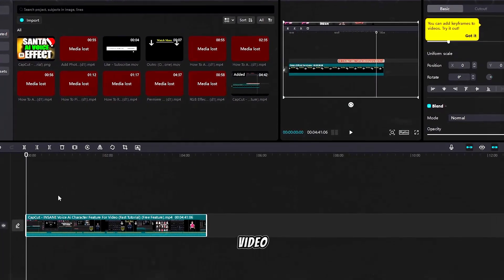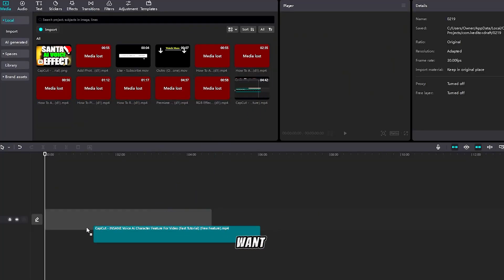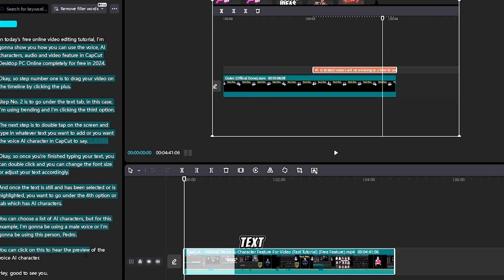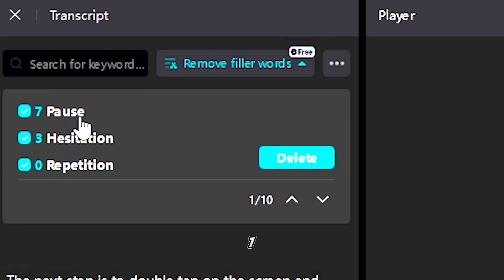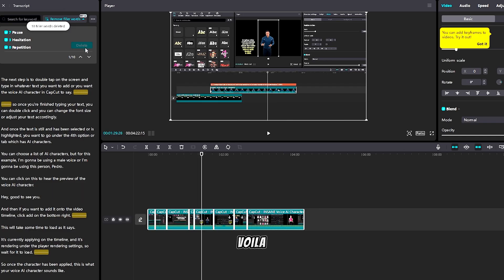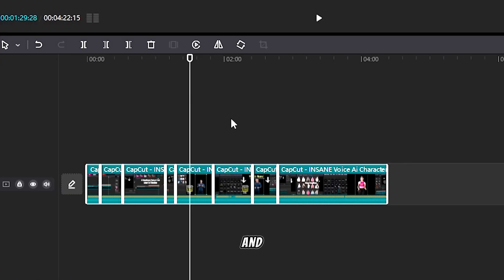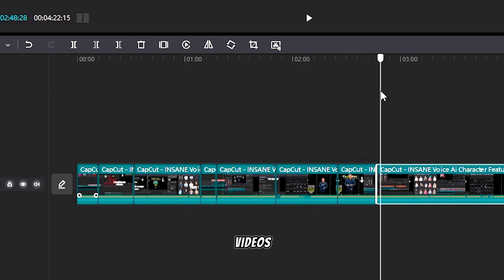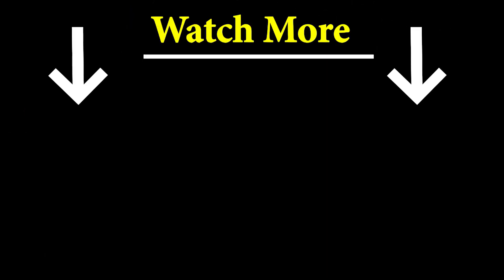Capcut - How To Remove Filler Words & Dead Silence Audio Tutorial (2025)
In todays free online video editing tutorial I will show you how to quickly remove filler words and dead silence audio in CapCut desktop pc for free. This free online open source video editing software can help speed up your video editing time thanks to this feature.